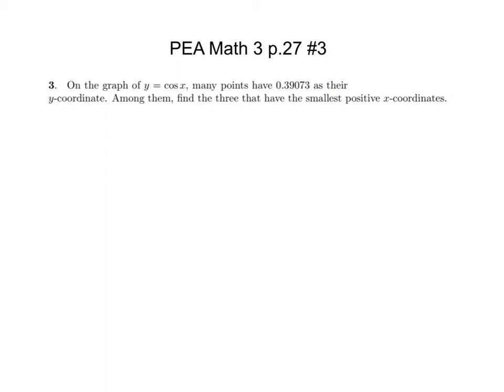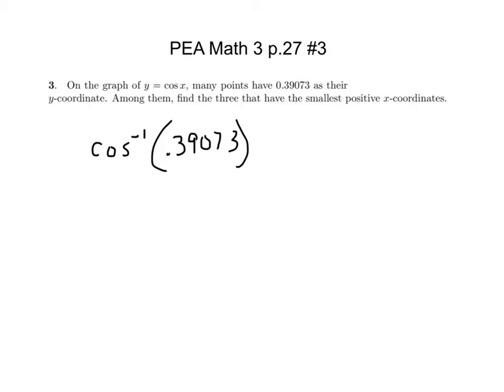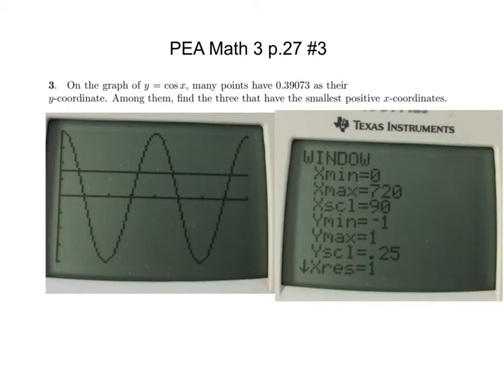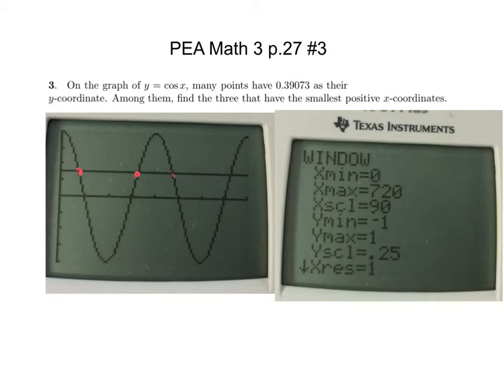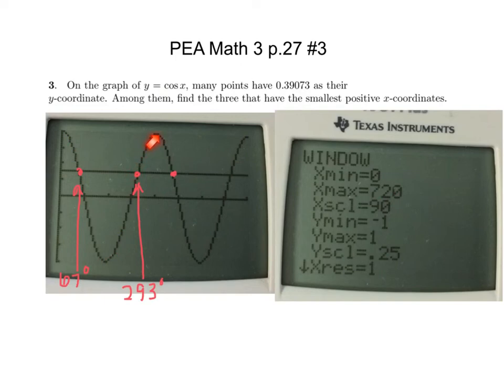y-coordinate values on Cosine graph